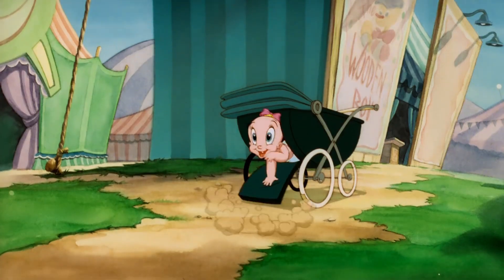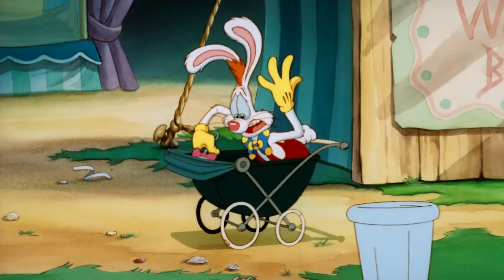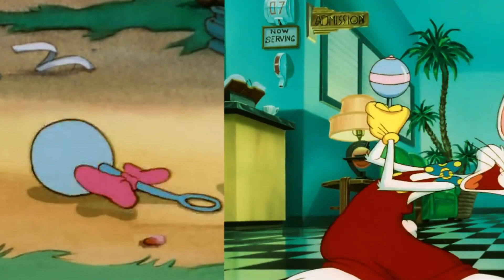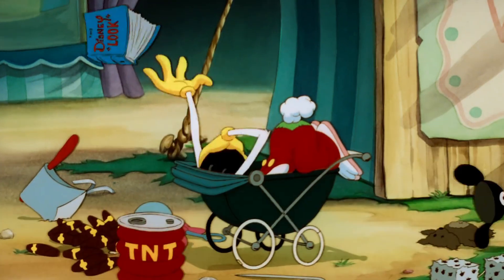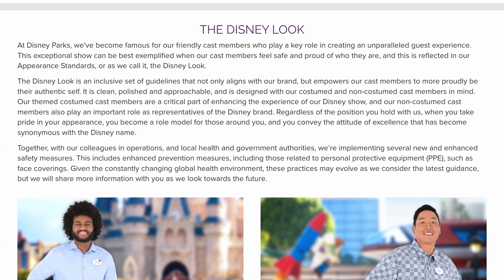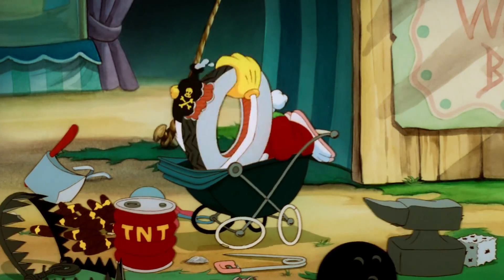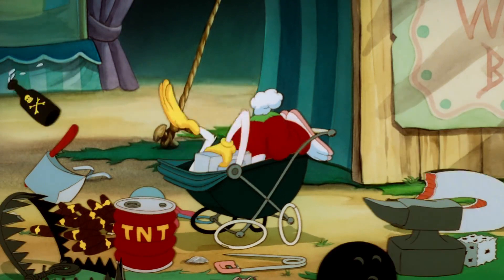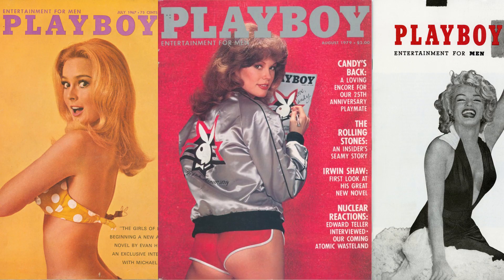Did you know that Baby Herman's Baby Carriage...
Did you know? In the second Roger Rabbit short, Roller Coaster Rabbit, when Roger's throwing stuff out of Baby Herman's baby carriage, he tosses out a bottle, a rattle (which is the exact same one from the previous Roger Rabbit short, Tummy Trouble), a teddy bear, a ball, a safety pin, a rolling pin, a pistol which fires, a box of cigars, two fluffy dice, an axe, TNT, a Mickey Mouse Club hat, a book titled The Disney Look (which references the inclusive set of guidelines that Disney Cast Members must follow), a bowling ball, a bear trap, an anvil, a rubber tire with a bite taken out of it, a bottle with a skull motif, a kitches sink, and a copy of PLAYTOON magazine, which is a parody of PLAYBOY magazine.